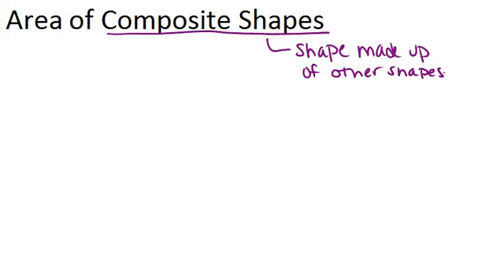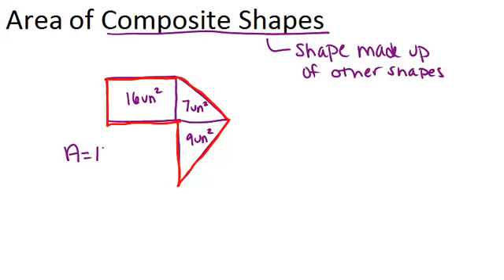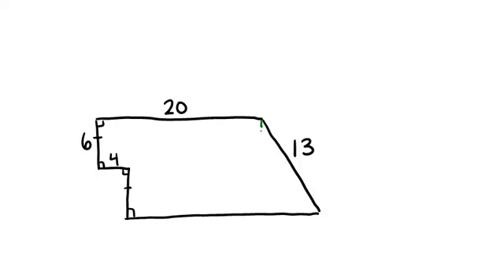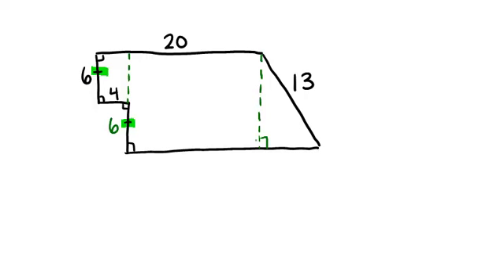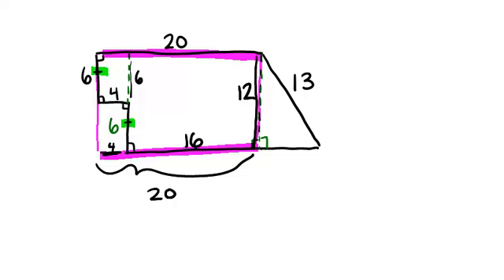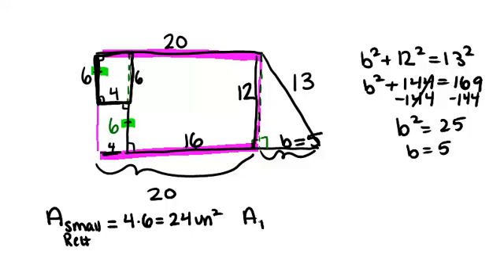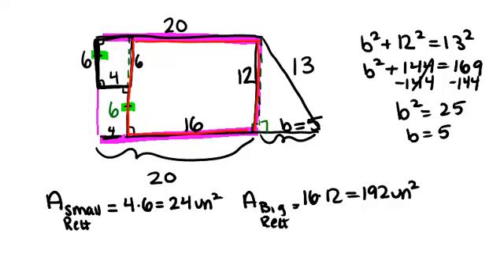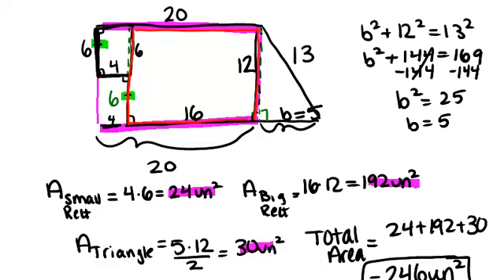Area of Composite Shapes: Lesson (Geometry Concepts)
Here you'll learn how to find the area of a composite shape.

This video gives more detail about the mathematical principles presented in Area of Composite Shapes.